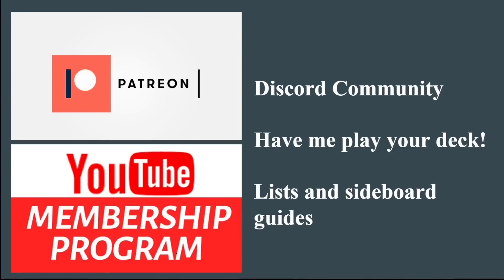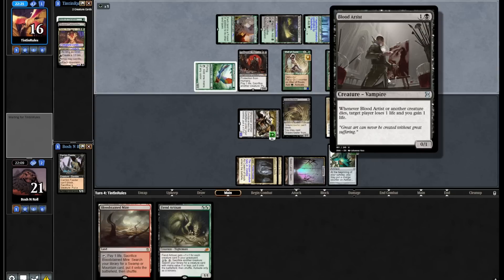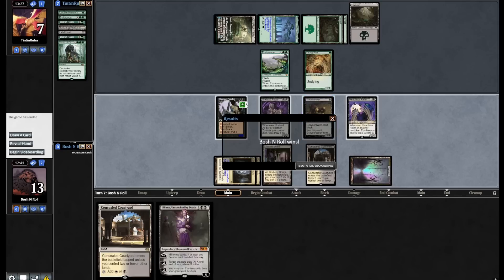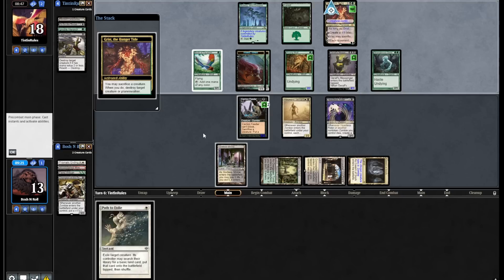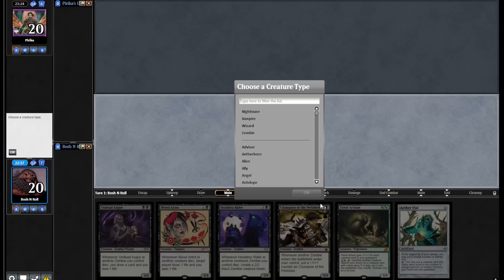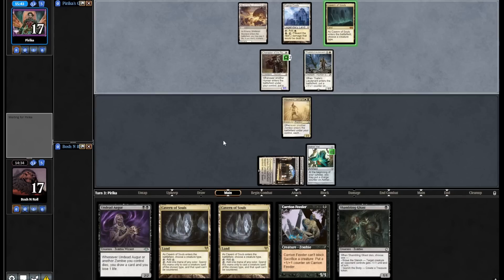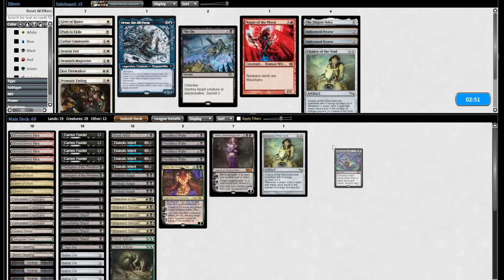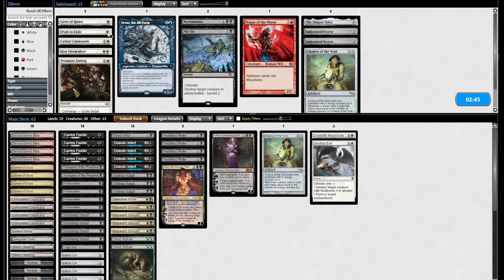CARRION MY WAYWARD ZOMB! Modern Aether Vial Zombo Combo. Infinite damage with Liliana! Zombie MTG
CARRION MY WAYWARD ZOMB
THEY'LL BE DEAD WHEN YOU ARE DONE
MAKE A TREASURE WITH MY GHAST
BRING IT BACK AGAIN

This is a correction of Yawgmoth Zombies, a deck I played on the channel 6 months ago that didn't go so well. Milan went back to the lab and came out with this Aether Vial Combo deck that can go infinite with Carrion Feeder, Shambling Ghast, and Liliana, Untouched By Death. The package is tighter, the fair plan better, and Diabolic Intent ties it all together. It's Zombo Combo time! MTG

0:00 Intro
0:37 Deck Tech
5:18 Round 1
29:33 Round 2
48:27 Round 3
57:13 Round 4
1:07:32 Round 5
1:22:43 Final Thoughts